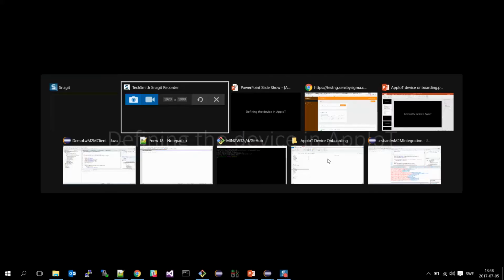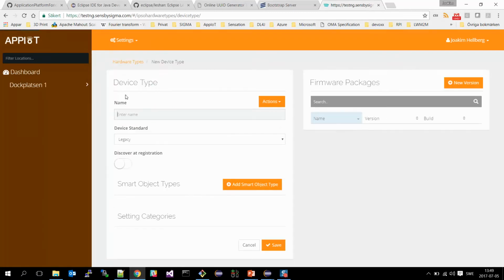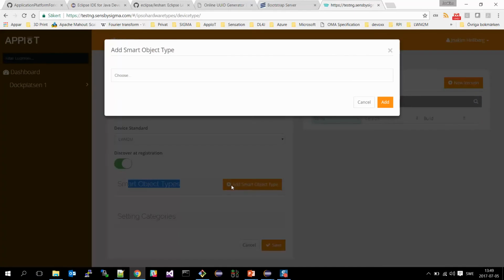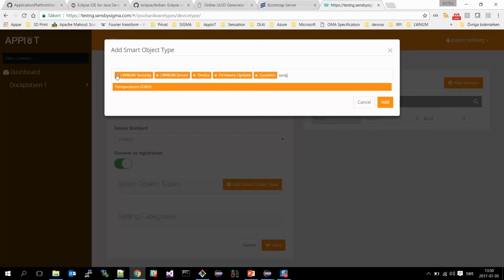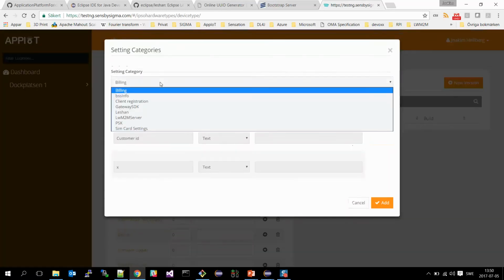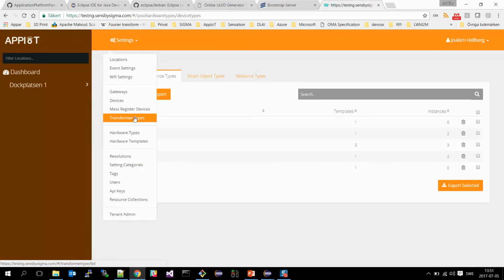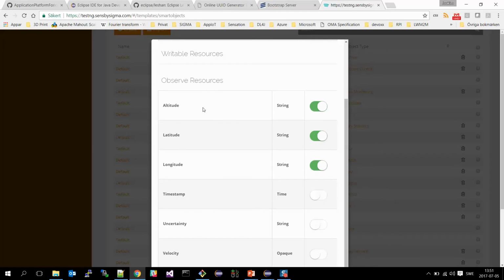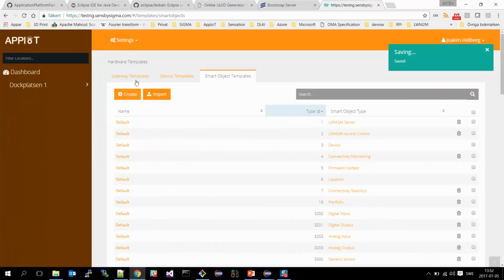2 Define device type